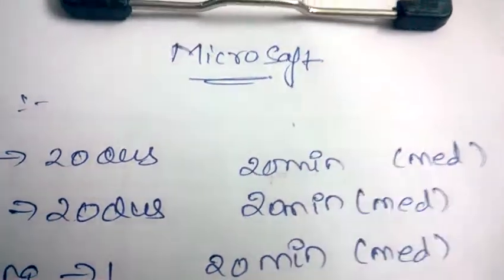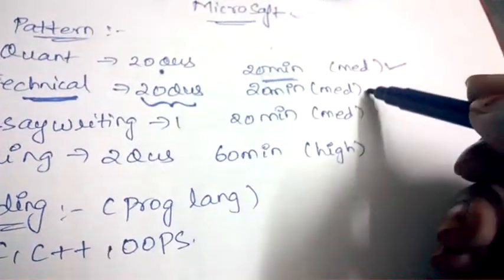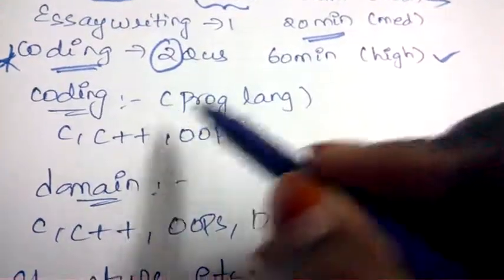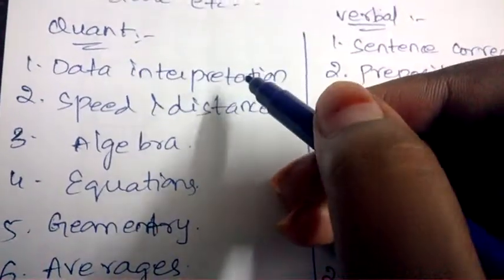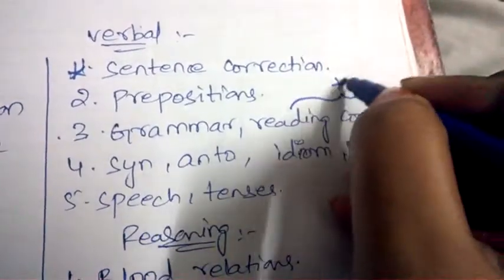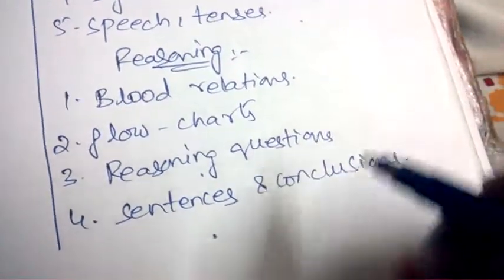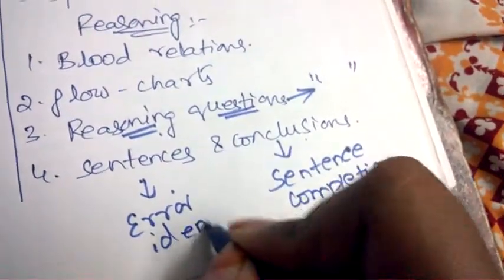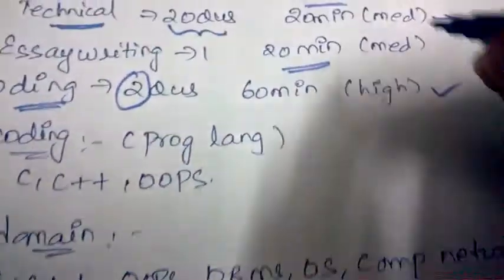MICROSOFT COMPANY EXAM PATTERN(UPDATED) || BEST WAY TO STUDY